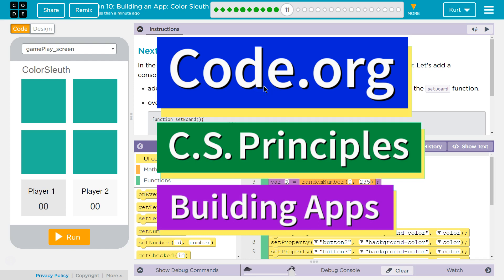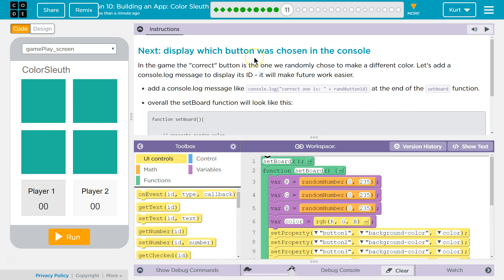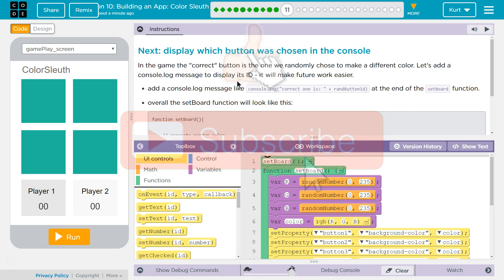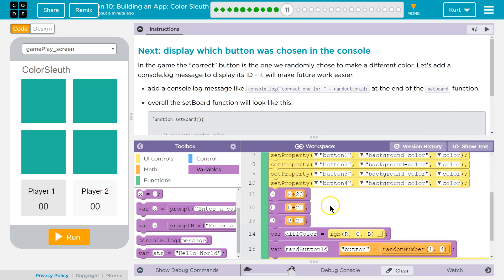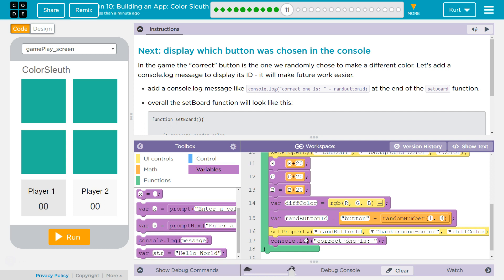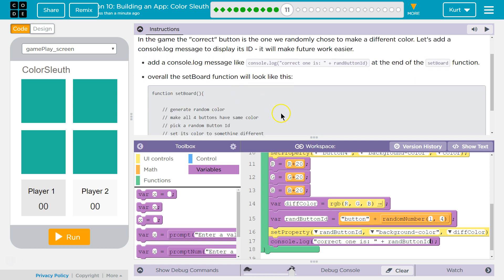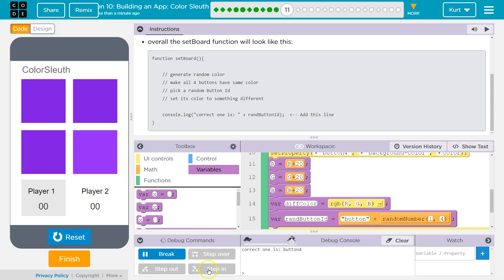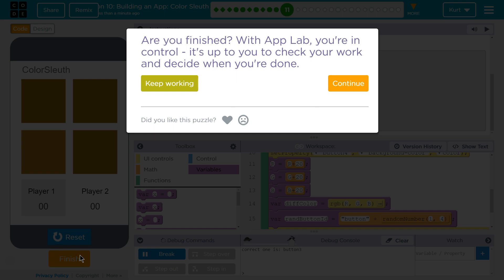Building an App: Color Sleuth Lesson 10.11 Tutorial with Answers Code.org CS Principles